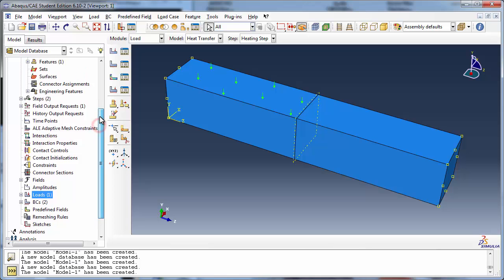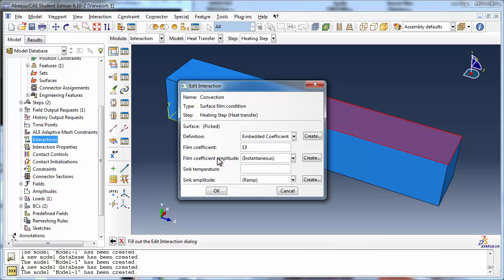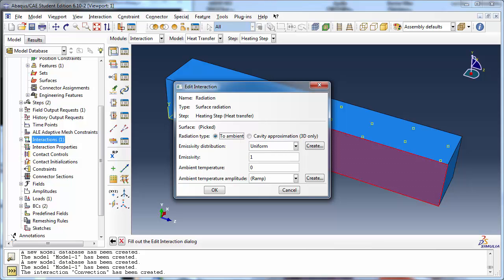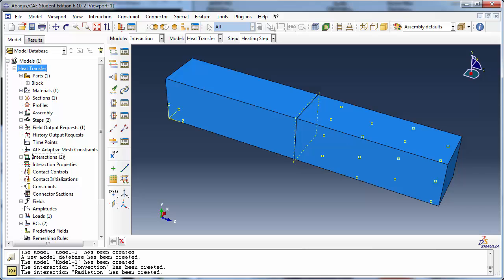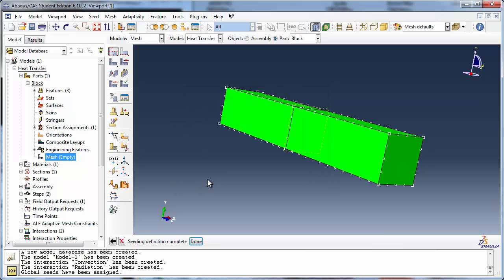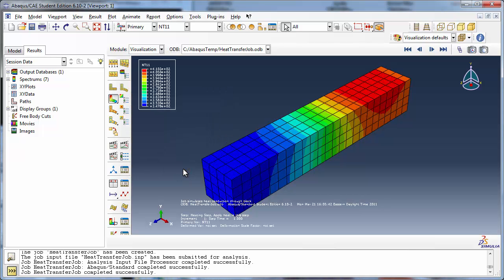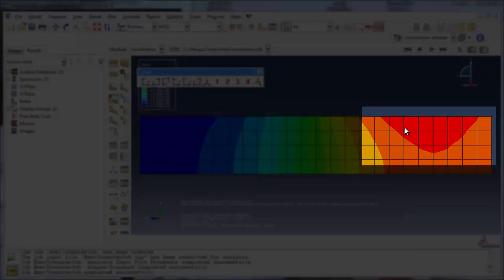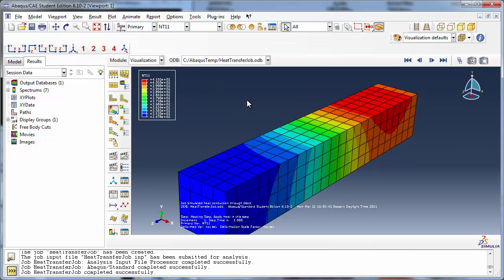10.c) Heat Transfer Analysis - Part 2 of 2 (with audio)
This is a free tutorial on performing a thermal analysis in Abaqus, including conduction, convection, and radiation. More information about this simulation is available